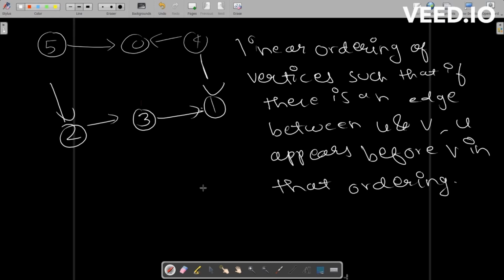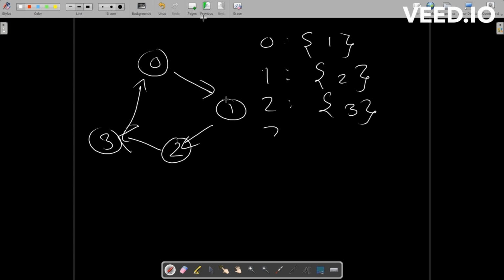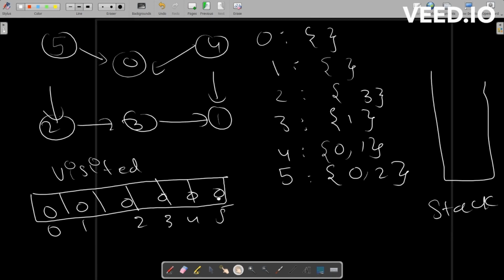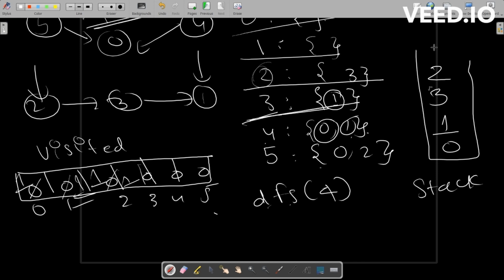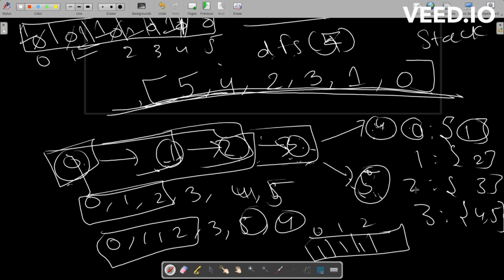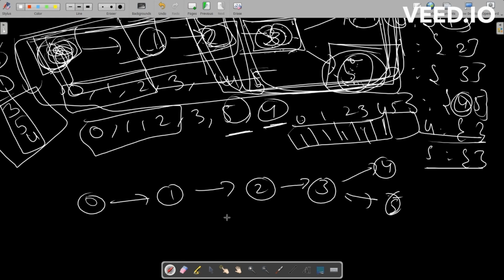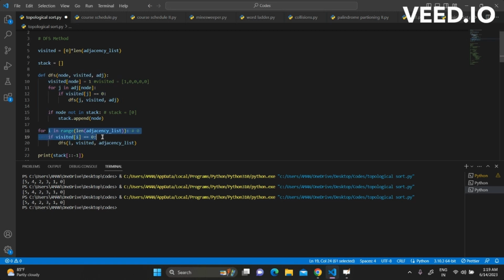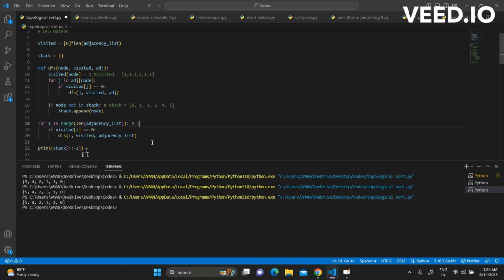Topological Sort Python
Hey guys I'll be teaching you the Topological Sorting Algorithm.